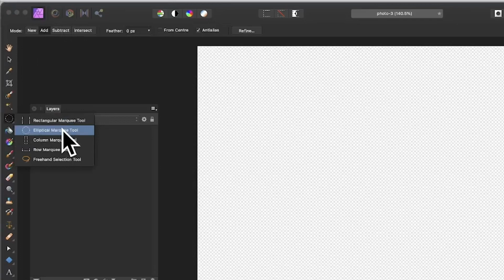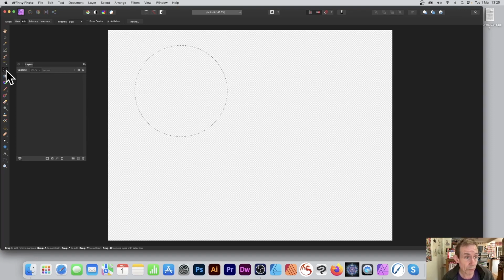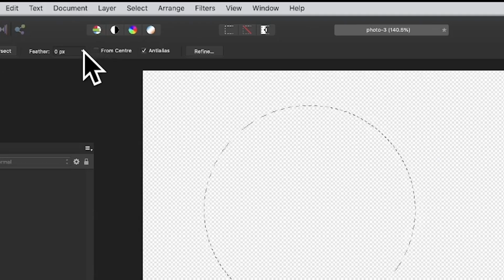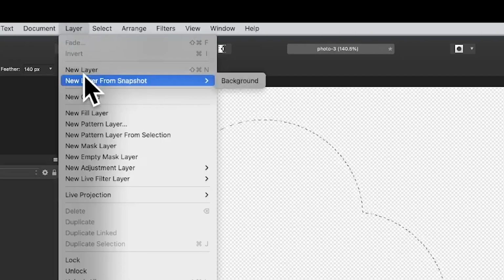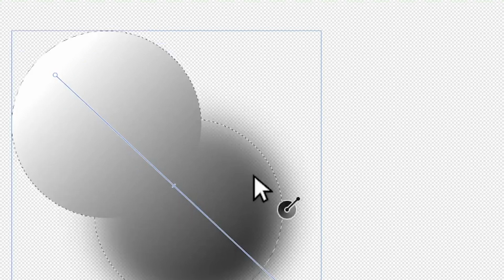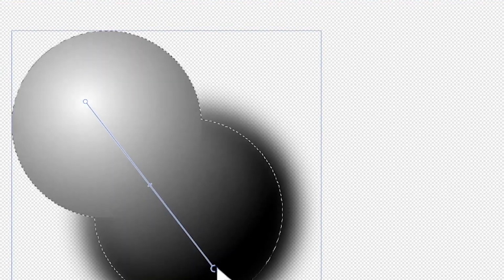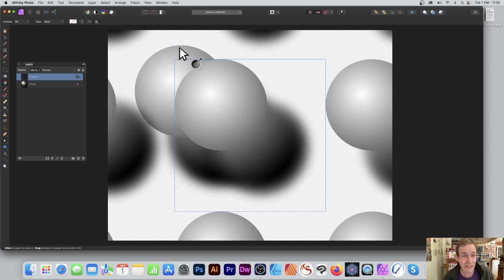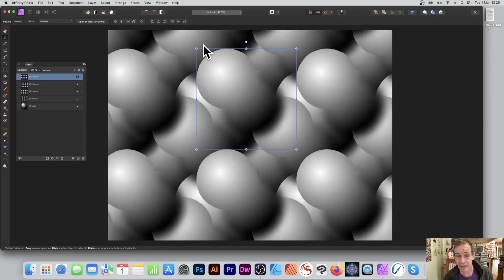AFFINITY FEATHER Shadow Effects | How To Tutorial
In this video, you learn how to create a quick sharp and blurry selection using feather and then fill with gradients and create pattern layers in Affinity Photo